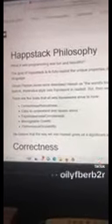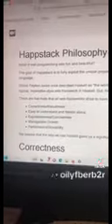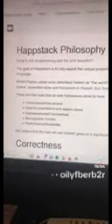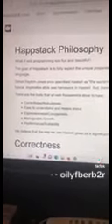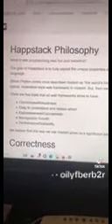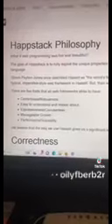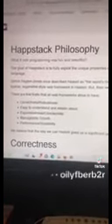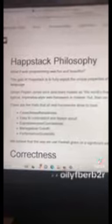happstack.com above java .net free software power icewm artixlinux.org